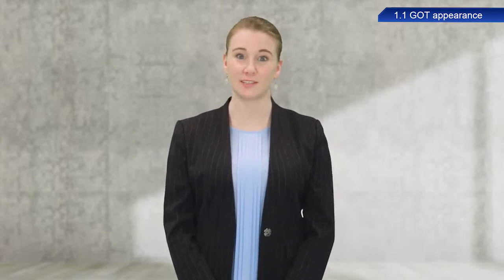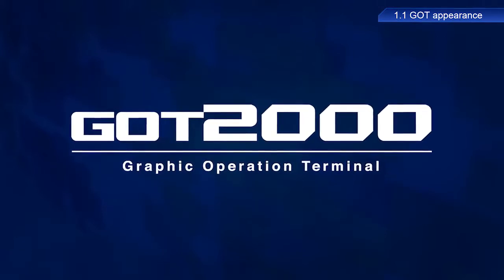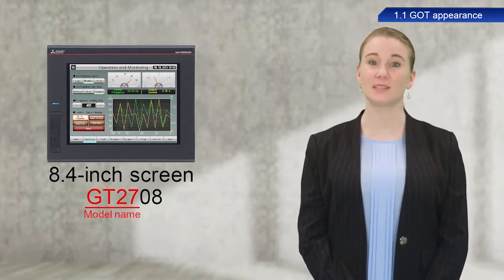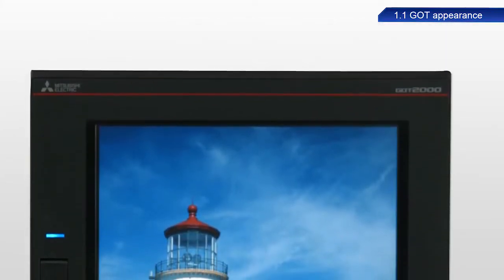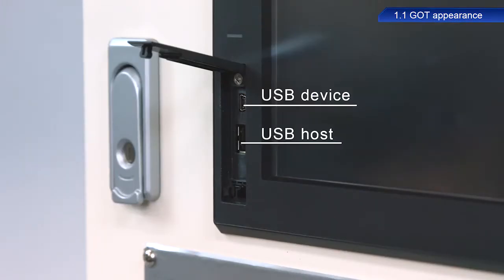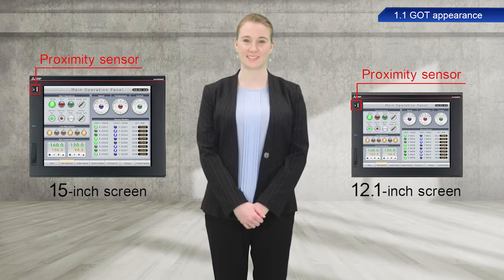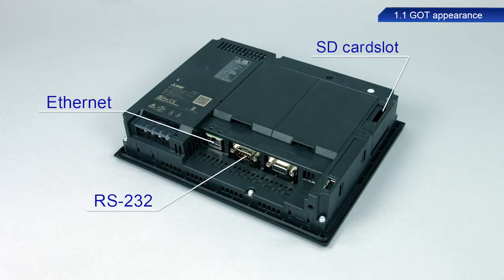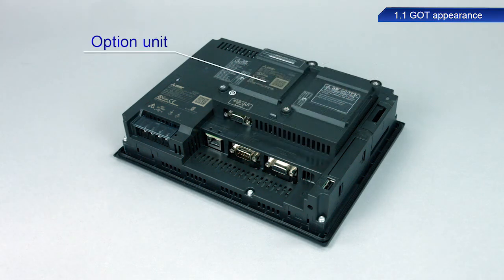Mitsubishi HMI Programming 2 - SCADA Appearances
In this video, you will learn about the Mitsubishi HMI Programming and SCADA appearances.

1. Siemens PLC Tia Portal Training Course

2. Omron PLC Training Course using CX-Programmer

3. Allen Bradley PLC Training for Beginners

4. WinCC SCADA Training Course

5. Siemens PLC Simatic Manager Training for Beginners

6. InTouch SCADA Training Course

8. PLC Training Course in Hindi

## Tags ##